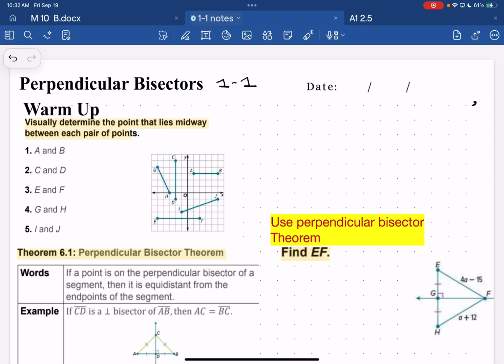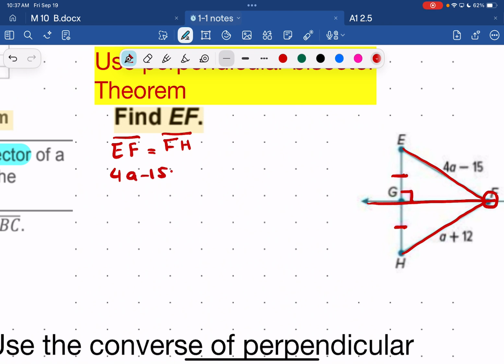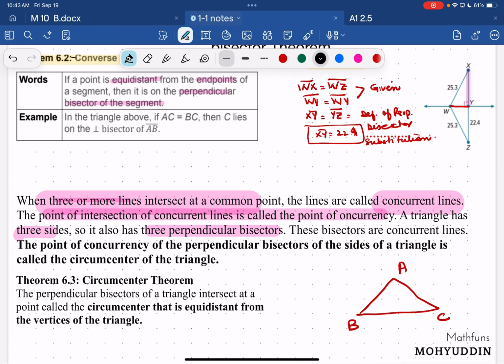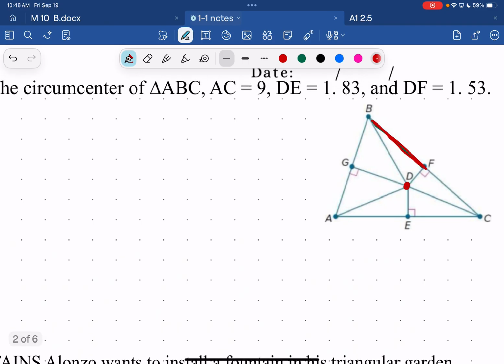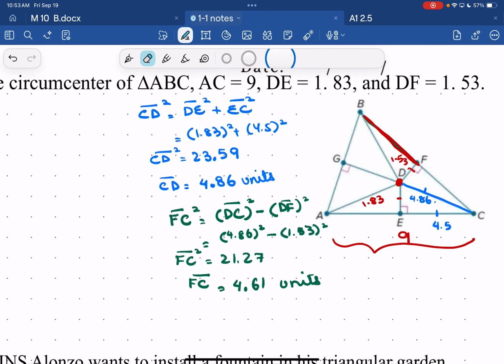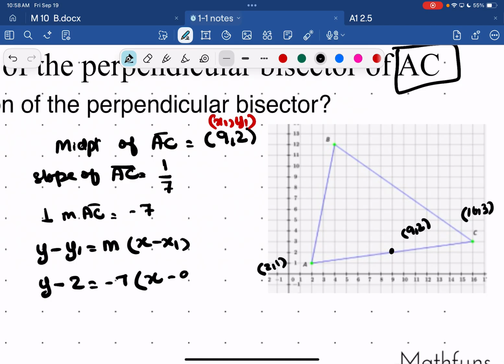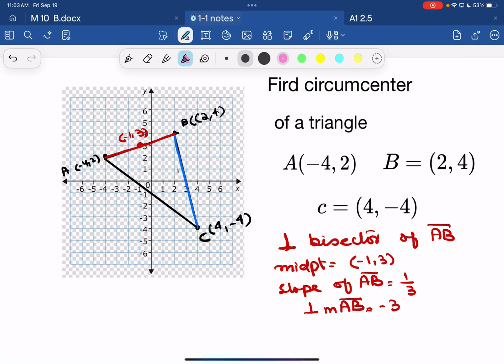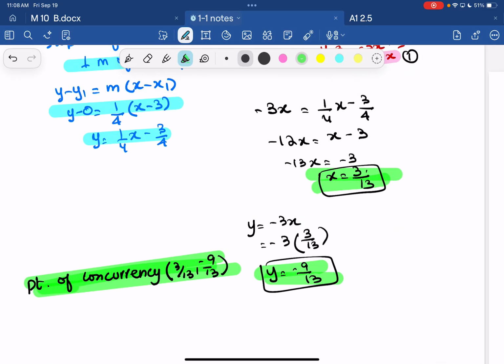Perpendicular Bisector unit 1 lesson 1